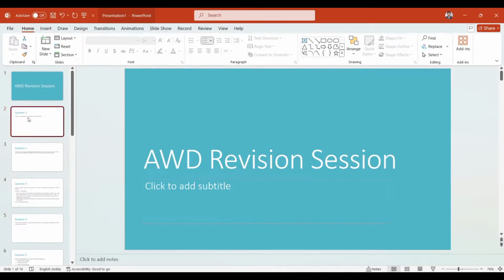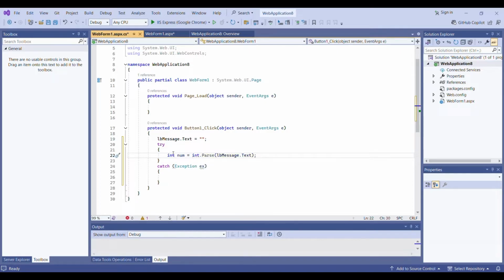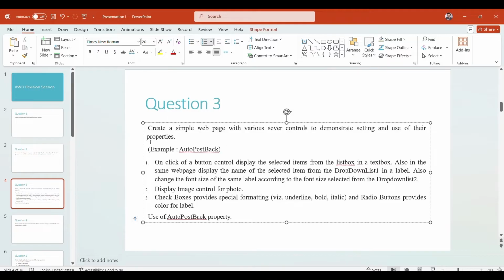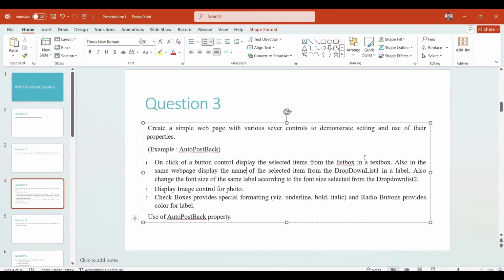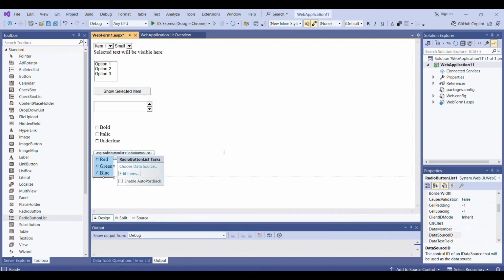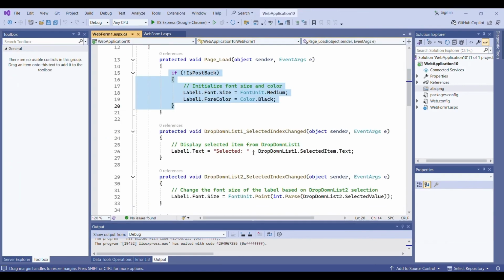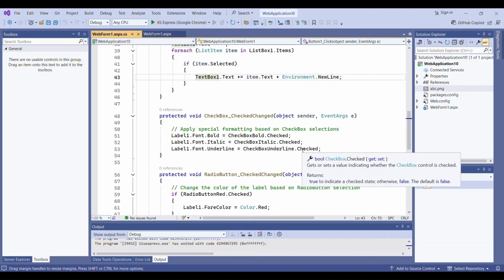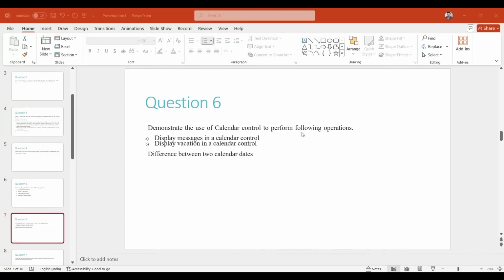AWD Practical Revision Session | Advanced Web Development Part - I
Join us for a  revision session focused on Advanced Web Development (AWD)! In this session, we’ll cover key concepts, demonstrate practical examples, and ensure you’re well-prepared for upcoming exams or projects. Whether you’re brushing up on server controls, AutoPostBack, or web design, this session will provide valuable insights and tips to master AWD.